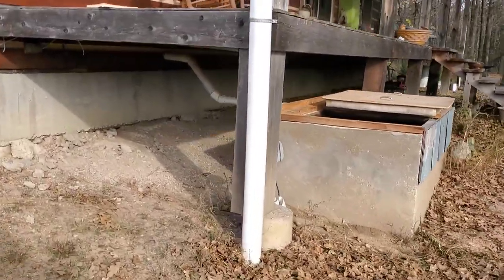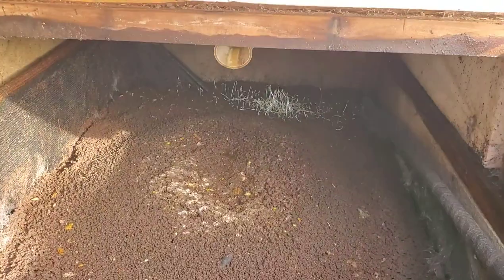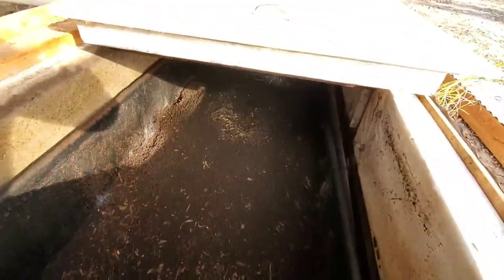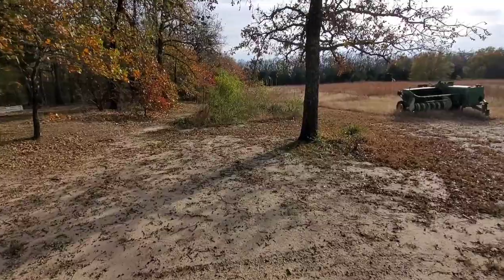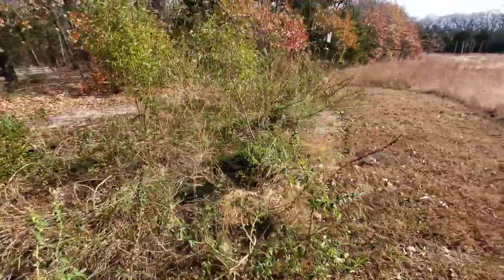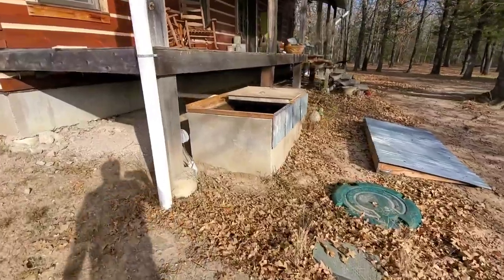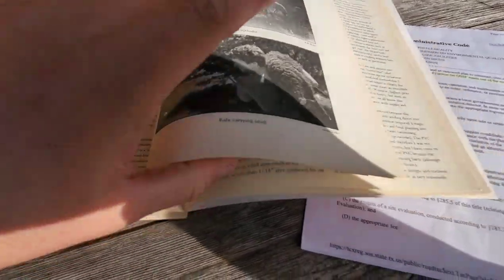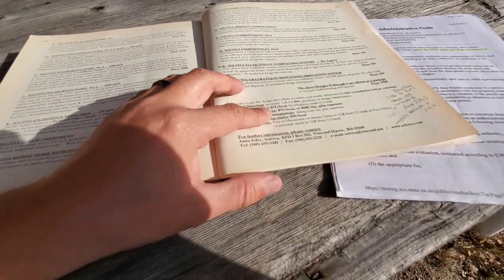Code Compliant - Water Flushing - Composting Toilet That Uses Worms!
I'm always so proud of my students who do amazing work. Here is one of my student's homesteads where they planned and installed a 12 person composting toilet system that passes Texas' Blackwater Septic Code and uses composting worms.

The idea originated with Anna Edey at Martha's Vineyard with lab results that showed her system performed better than a standard septic system.

I'll show you how to get her plans I the video!